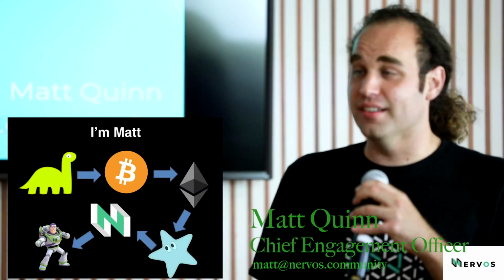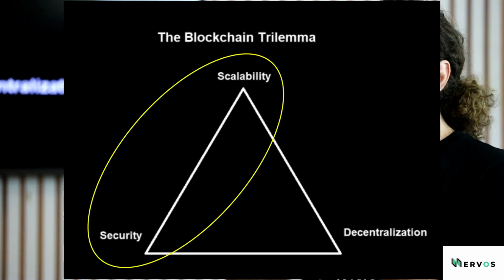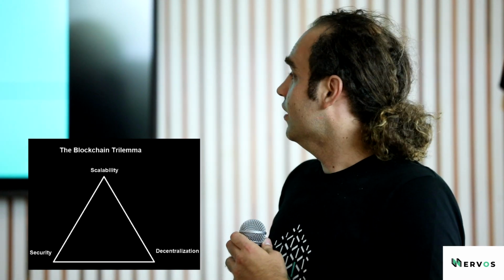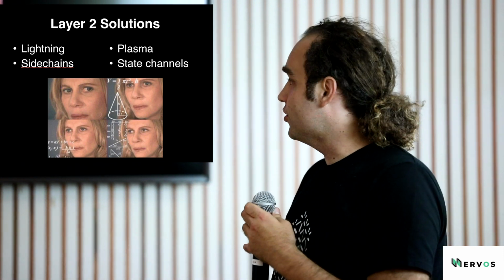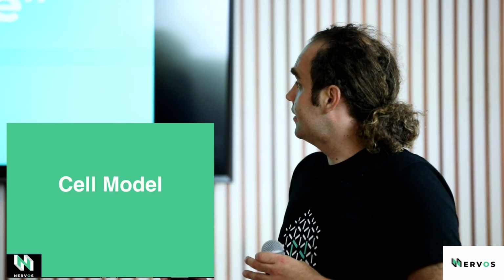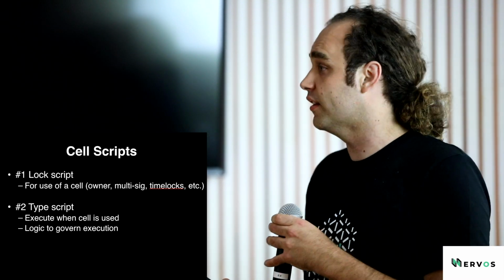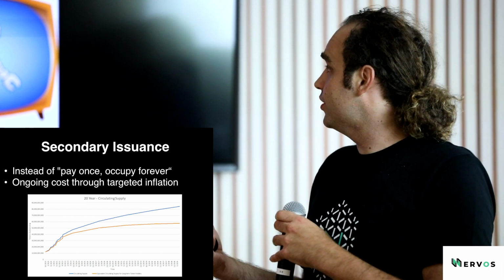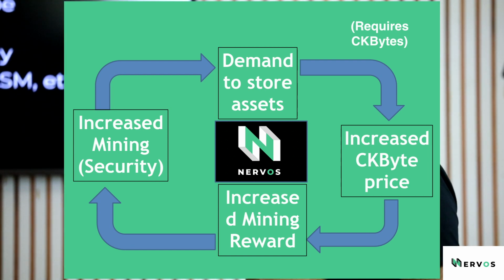Nervos | Intro to Nervos CKB